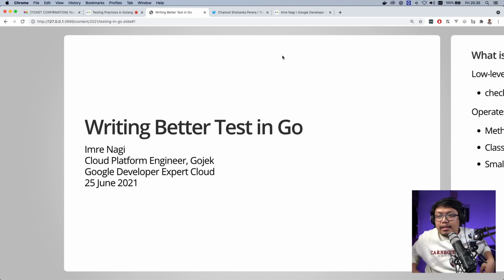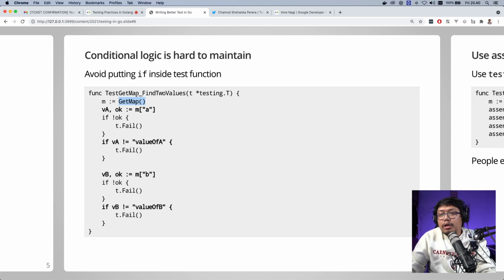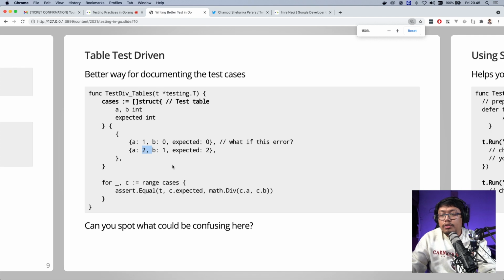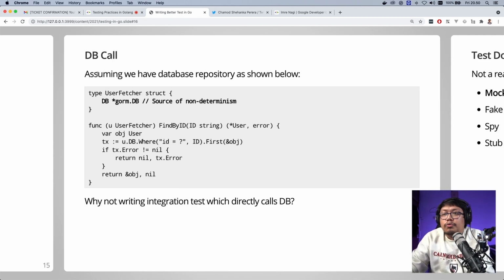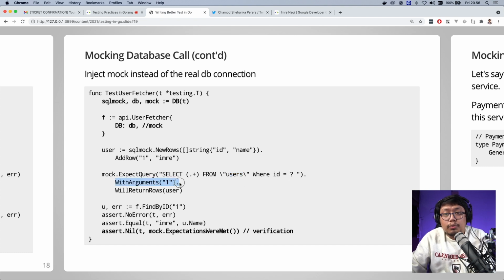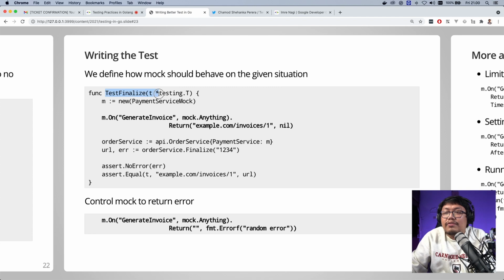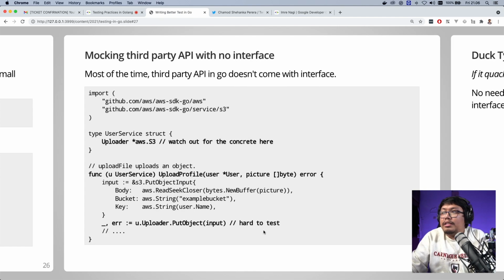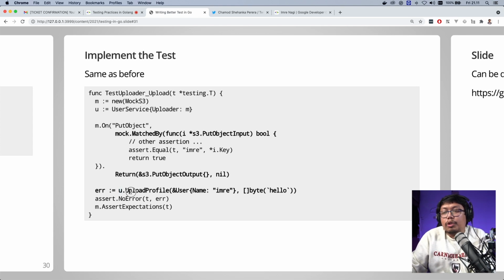Writing Better Test in Go | Go Srilanka Meetup June 25th, 2021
This talk is recording from my talk in Go Srilanka Meetup. We discussed:
00:00 Unit Testing
04:35 Writing Maintainable Test
09:12 Test Table and Using Subtest
14:04 Determinism in Testing
15:24 Mocking DB Connection
23:00 Mocking Third Party API(s) / Collaborators
29:44 Mock Verification
32:15 Mocking third party API/SDK which has no interface